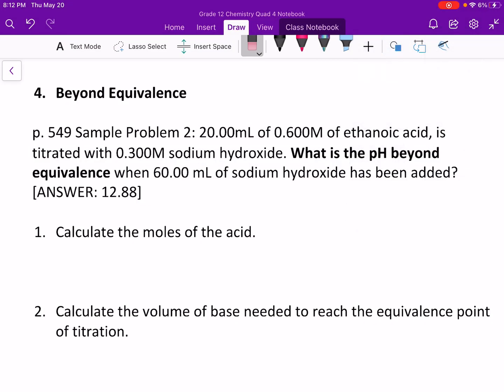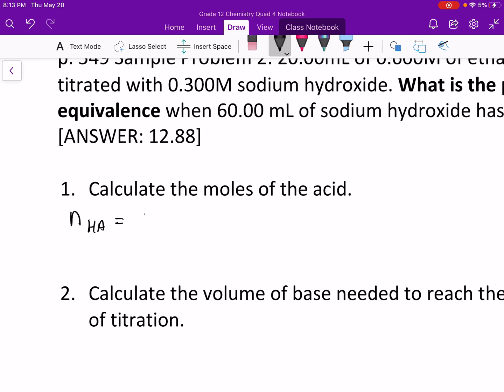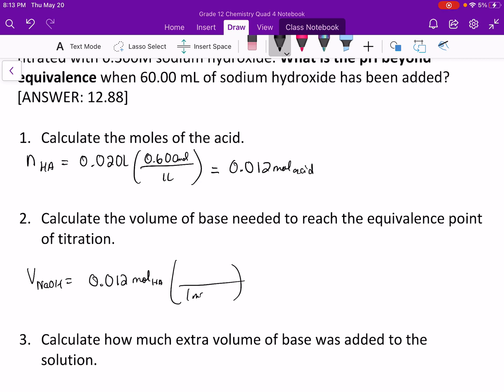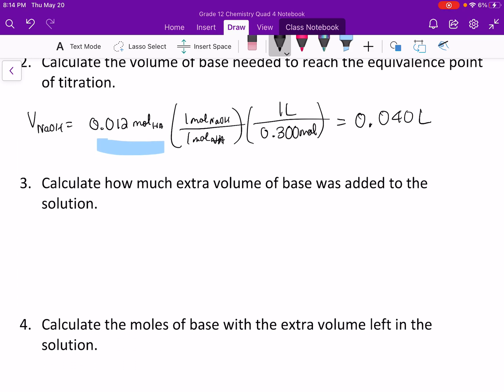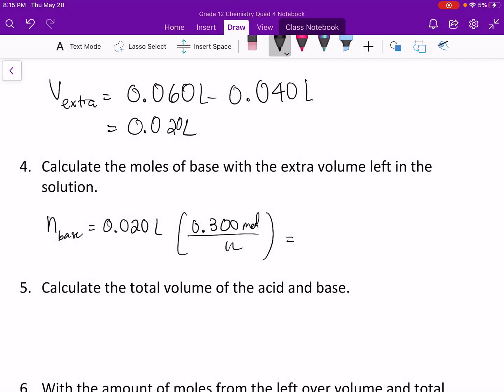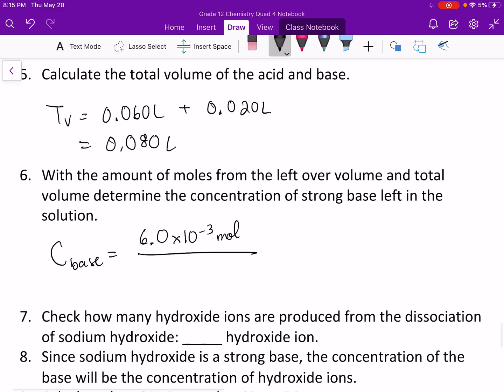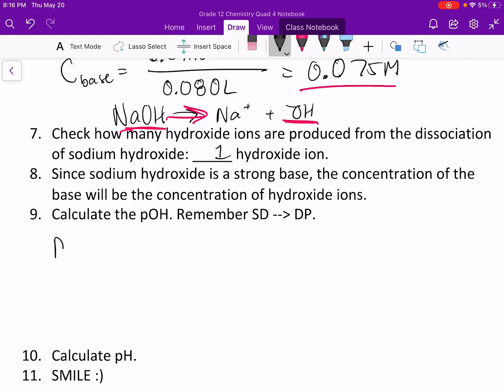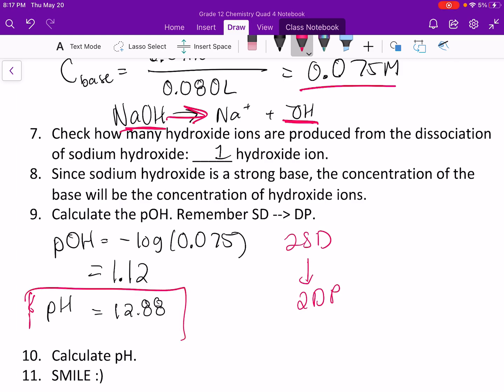SCH4U 8.7 Titrations Beyond Equivalence